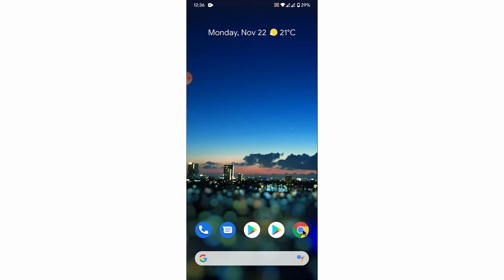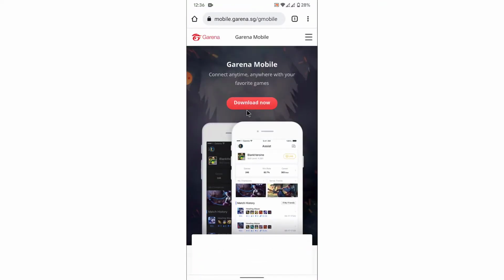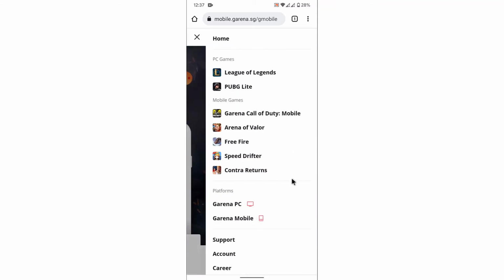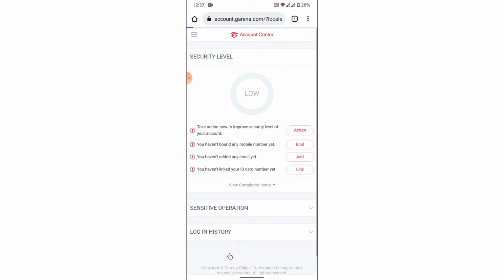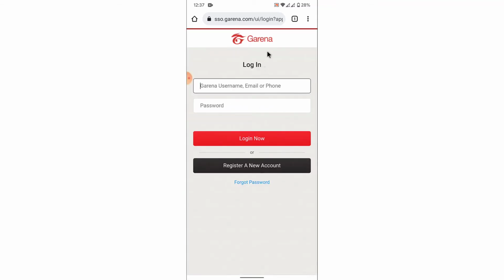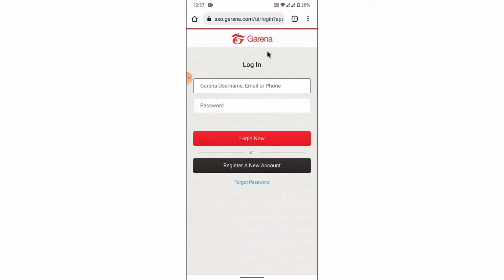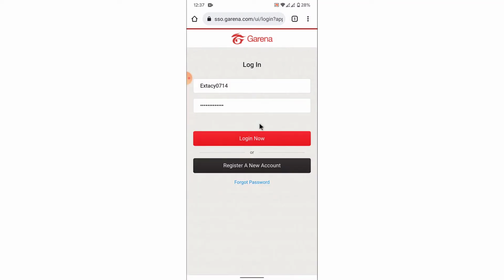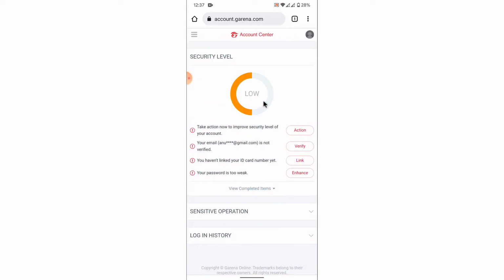How to Login to Garena Account l Sign In Garena ID 2021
Have you been wondering on how you Login to a Garena Account?
This video guides you in easy step by step process to Login to a Garena Account

Follow these simple steps:
1.
2. From there tap on the three bars on the top right and go into accounts
3. Now you'll land on the sign-in interface.
4. There You'll have to enter your account credentials of the account you want to login to.
5. Tap on the Login now button.
6. That's it you have successfully logged in to your account.

Why can't I login my Garena account?

How do I get my Garena Cod account?

How do I know my Garena username?

How do I log into my free fire ID?